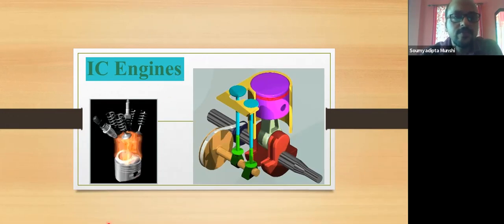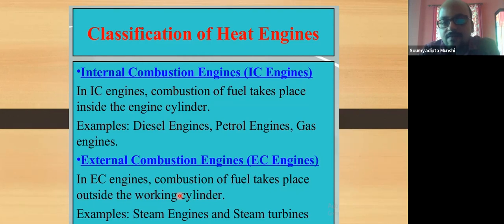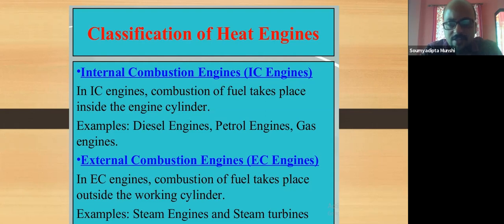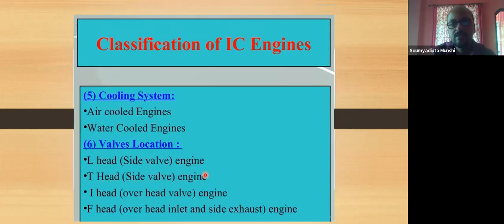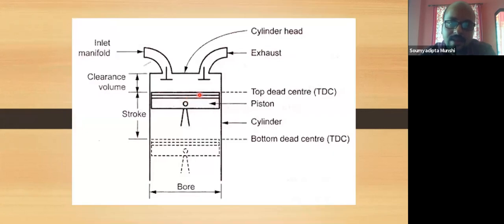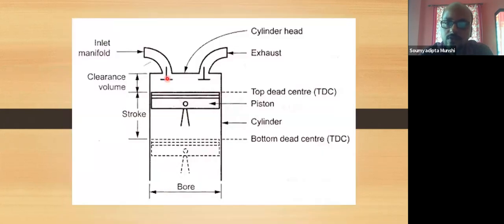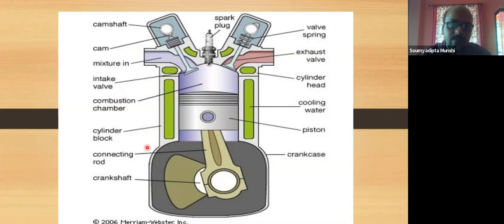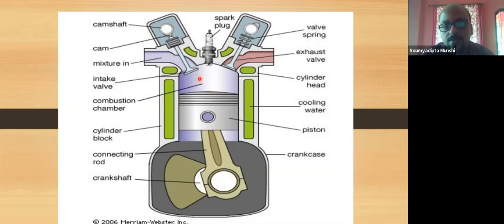Thermal Power Engineering | Mr. Soumyadipta Munshi